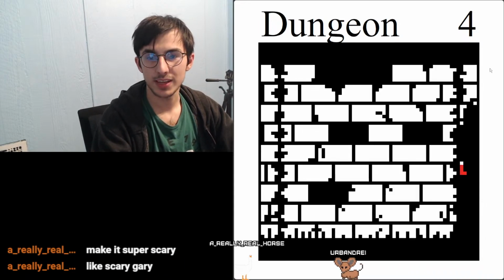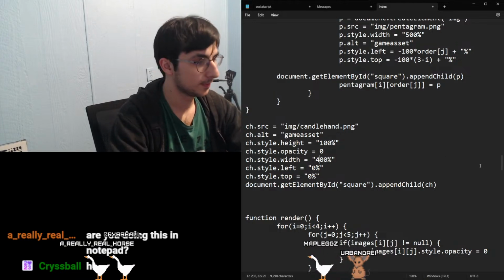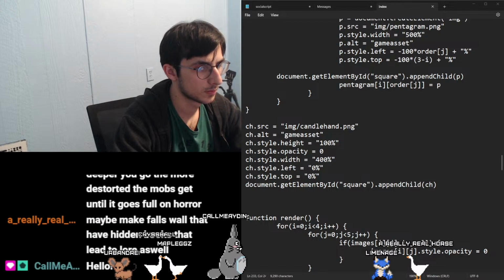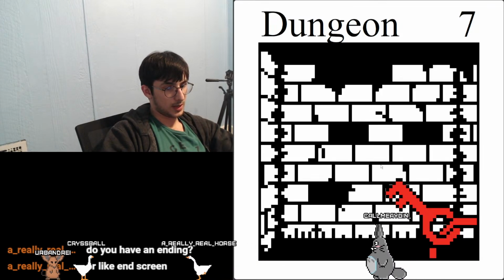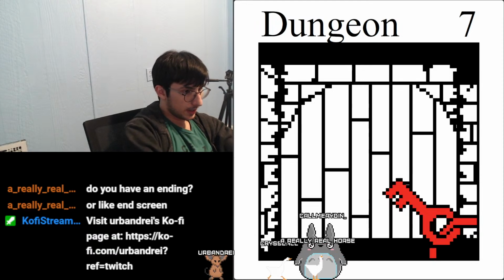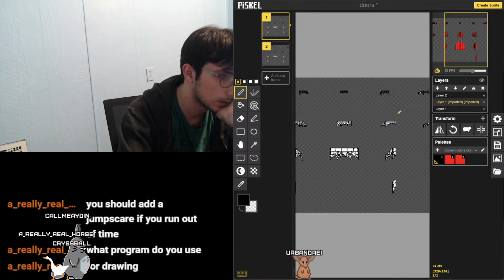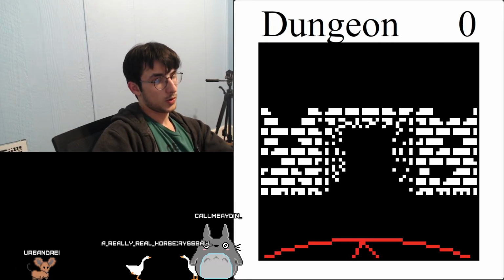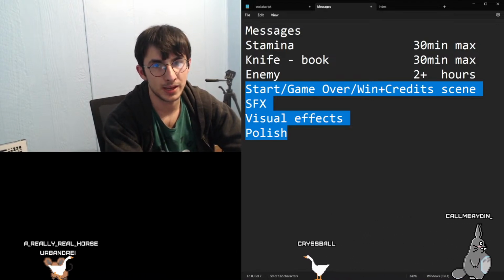let's code a dungeon crawler #7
Let's work on it!

\\Summary

On today's stream, I am going to continue coding the stream bot

\\About Me

Hey there! I'm Urbandrei, a college grad with degrees in Computer Science and Mathematics. This is where I will stream software development, post vlogs and tutorials, and MAKE GAMES!

\\Stream Schedule (might change, check discord)

\\Setup

Headset: Logitech G435
Mouse: Logitech G502 Hero
Microphone: Blue Yeti